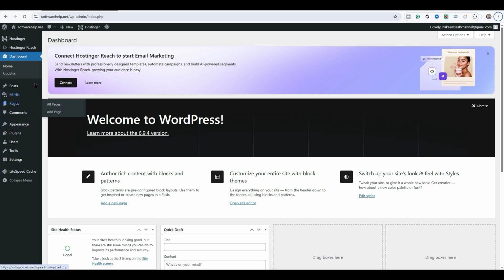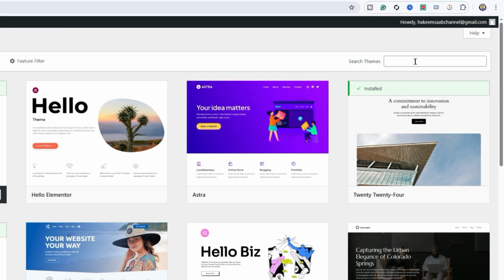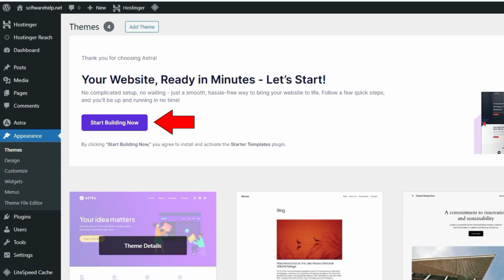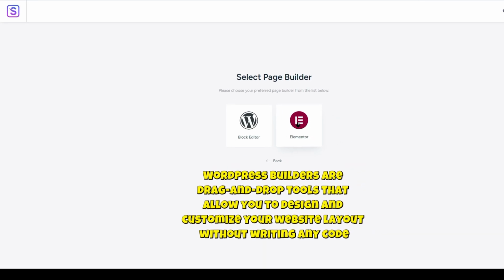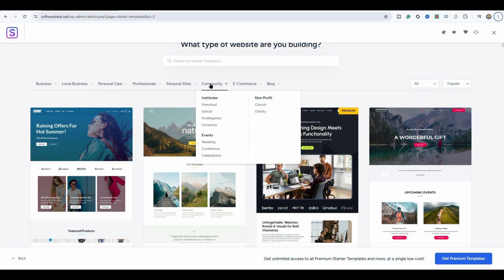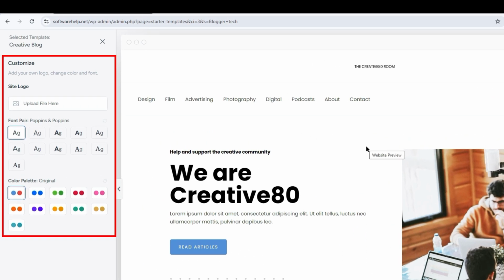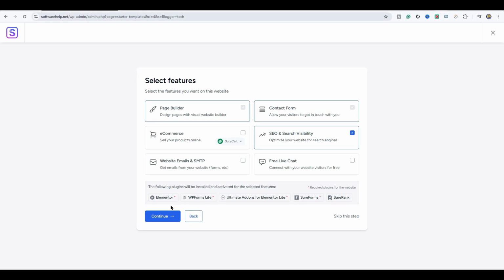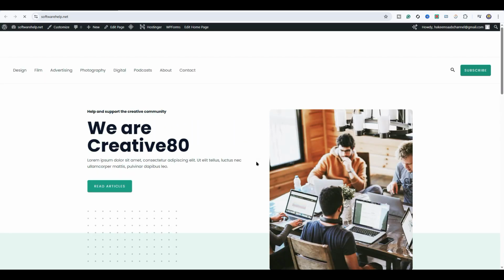Hostinger 2026: Install Astra Theme WordPress Without Wasting Money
Astra theme WordPress is one of the easiest and fastest themes to use when building a website with WordPress, and in this tutorial, I show you exactly how to install it on Hostinger in just a few simple steps.
If you're learning how to install a WordPress theme, this beginner-friendly guide walks you through the full process from logging into your WordPress dashboard to activating the Astra theme and getting your website ready for customization. Whether you're creating a blog, business website, or personal portfolio, Astra gives you a clean, lightweight foundation to start with.
In this video, you’ll learn:
• How to install a WordPress theme on your website
• How to activate the Astra WordPress theme
• Why Astra is a great choice for beginners
• The next steps to make a website with WordPress
This WordPress tutorial for beginners is perfect if you're following along on Hostinger or setting up your first website in 2026.